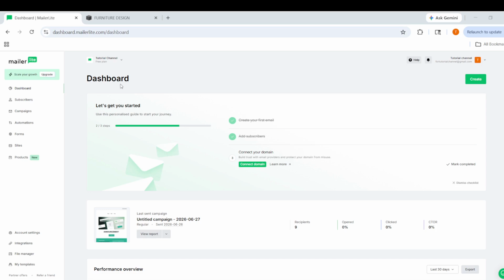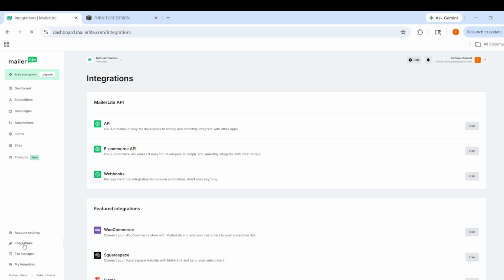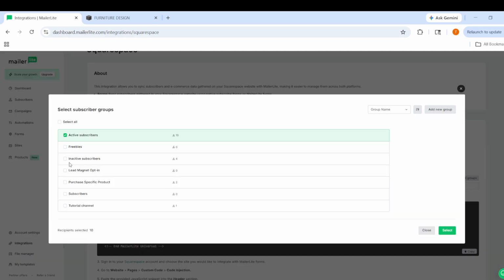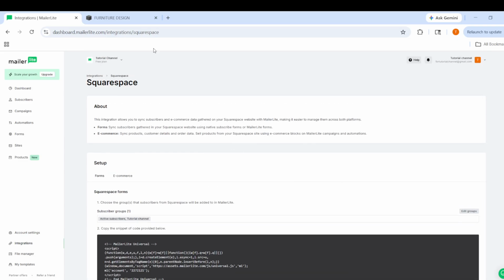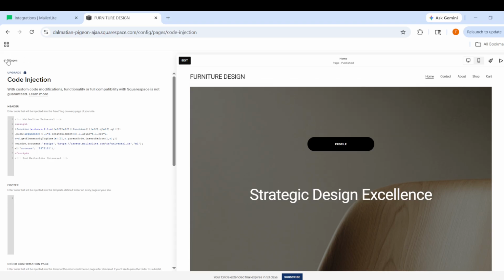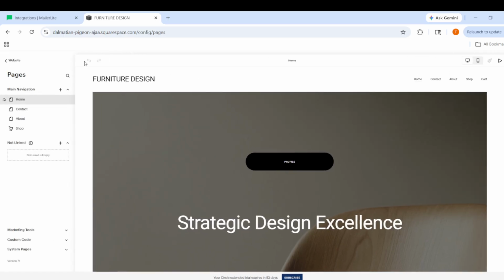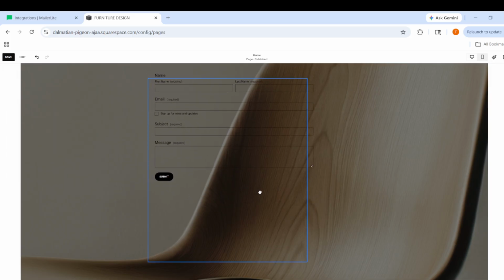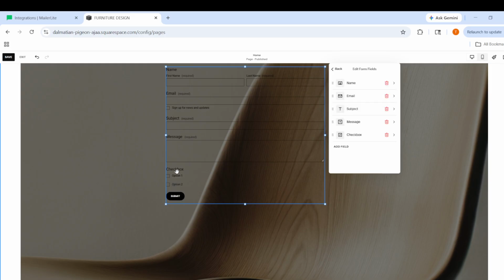How to Connect Mailerlite With Squarespace [2026 Guide]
Learn how to connect MailerLite with Squarespace and start collecting subscribers fast. In this tutorial, we’ll walk through linking MailerLite forms, embedding signup boxes, and verifying emails inside Squarespace. If you’re searching MailerLite Squarespace integration, email signup form setup, or connect MailerLite to Squarespace, you’re in the right place.